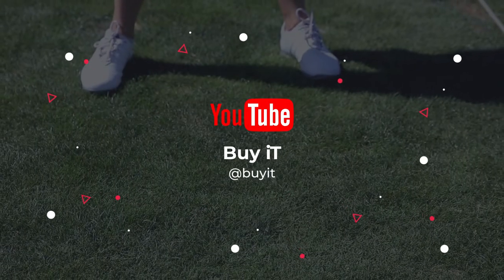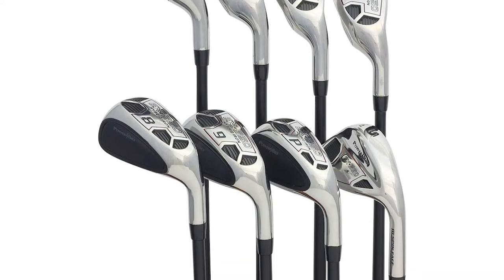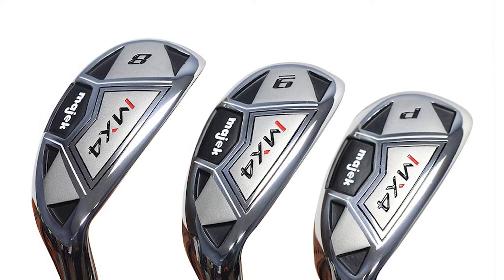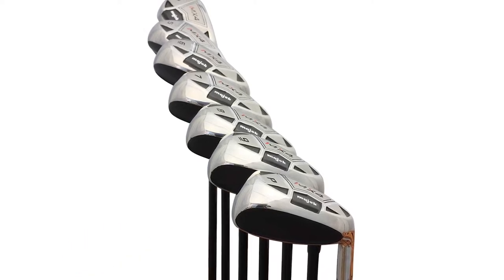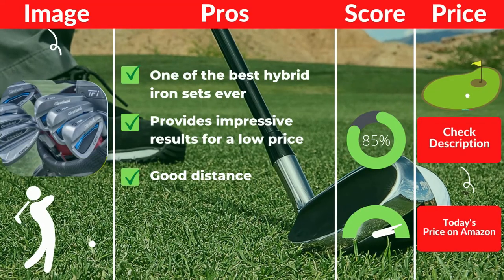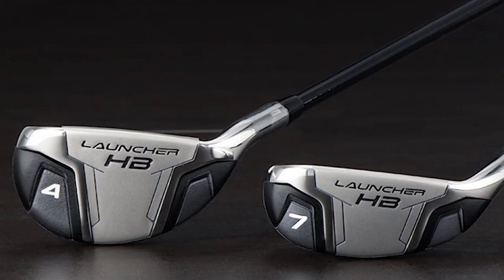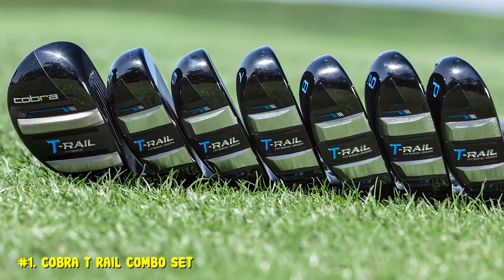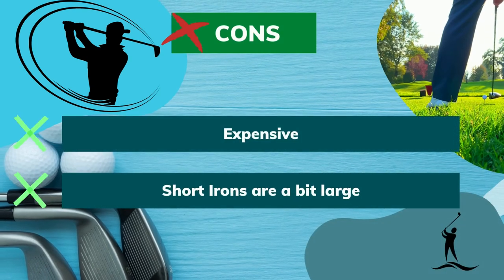BEST HYBRID IRON SETS FOR HIGH SENIORS | BEST FULL SET OF HYBRID GOLF CLUBS 2022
WHICH HYBRID IRON IS BEST? BEST HYBRID IRON SETS FOR HIGH SENIORS | BEST FULL SET OF HYBRID GOLF CLUBS 2022 | BEST HYBRID IRON SET.
▬▬▬ 👇Buy link 👇▬▬▬
🏅Honorable Mentions🏅
1️⃣Cleveland HB Turbo Launcher

4️⃣ Powerbilt Golf Clubs EX-550

5️⃣ Majek MX4 Hybrid Iron Set

"Buy It" is a participant in the Amazon Services LLC Associates Program, an affiliate advertising program designed to provide a means for sites to earn advertising fees by advertising and linking to Amazon.com. As an Amazon Associate, I earn from qualifying purchases.

PXG 0211 Z HYBRID IRON SET – (BEST CHOICE) · #2 CLEVELAND GOLF LAUNCHER TURBO HB IF YOUR LOVE FOR HYBRIDS RUNS DEEP, YOU MAY WANT TO CONSIDER A HYBRID IRON SET.
HERE ARE OUR 5 BEST SETS IN 2022.THE APEX PRO IS AIMED AT LOWER-HANDICAP PLAYERS WHO PREFER MORE OF AN LOOK, BUT WE REALLY LIKED THE OVERALL PERFORMANCE ON OFFER.BEST CLUBS FOR SENIORS 2022. BEST 2022 WITH MOST VERSATILE GOLF CLUBS HIGH HANDICAPPERS
WHAT HYBRID SHOULD A HIGH HANDICAPPER GET?
HOW MANY HYBRIDS SENIOR GOLFER CARRY? ARE IRONS BETTER FOR SENIORS? FAR HIT 5-HYBRID? IS THE DIFFERENCE BETWEEN 3 AND 4 HYBRID?
LOFT MY BE? REPLACES WOOD?
22 DEGREE GO? SHOULD YOU GET OR DO NEED